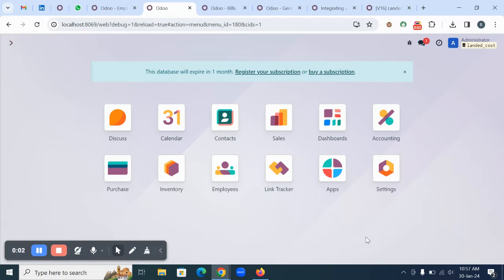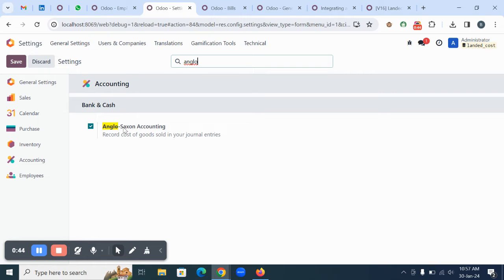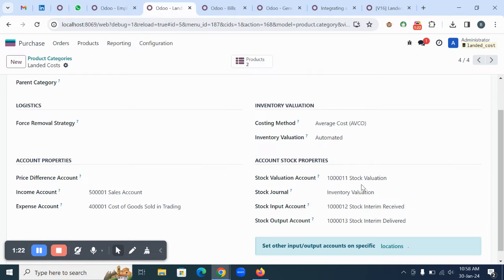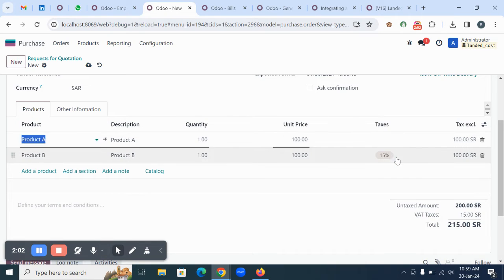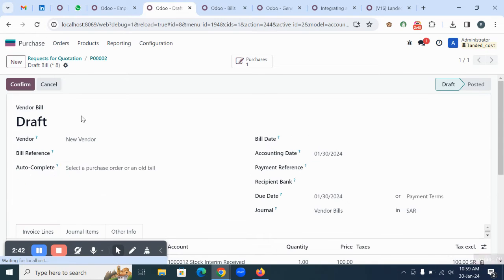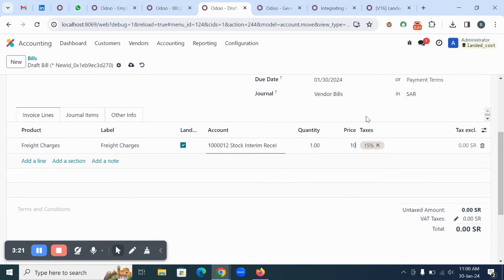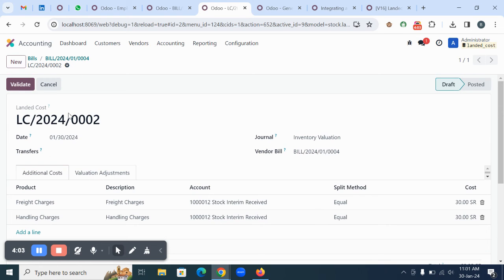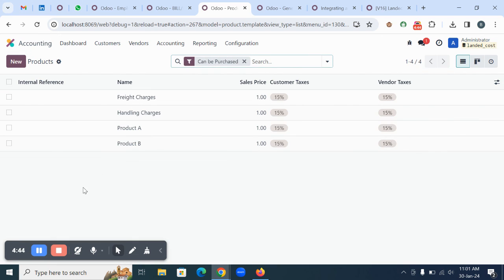How to handle Landed Cost from a different supplier in Odoo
In most scenarios, the landed cost bills will be receiving after the delivery of the items and from different suppliers or vendors only. This video explains how to enter the landed cost from the different supplier in Odoo.